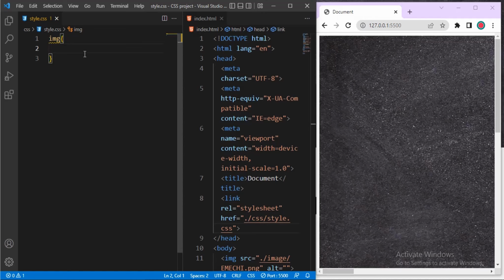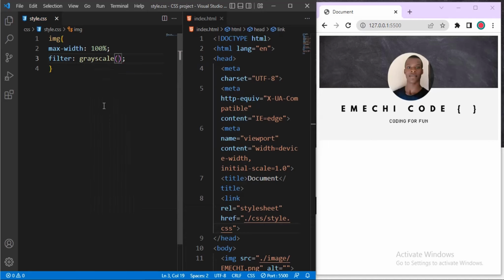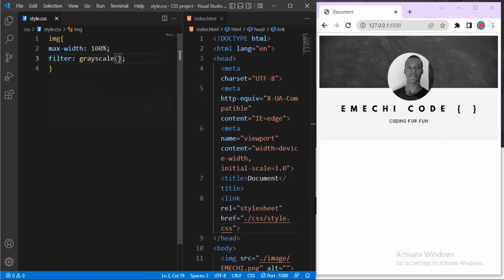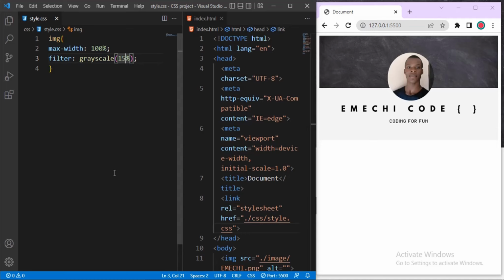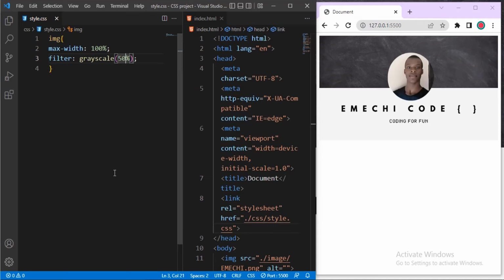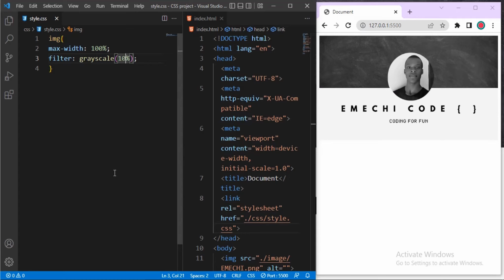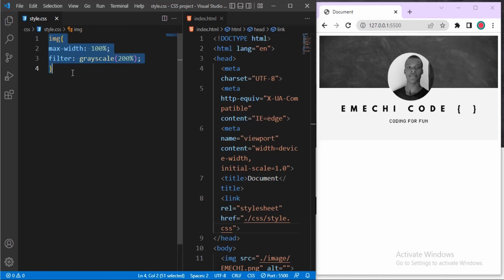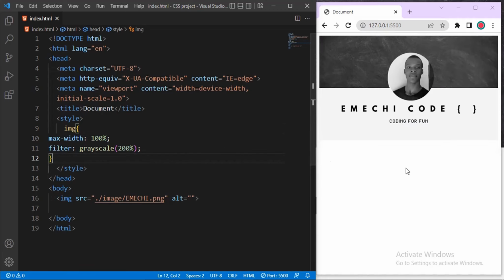CSS Image Gray Scale